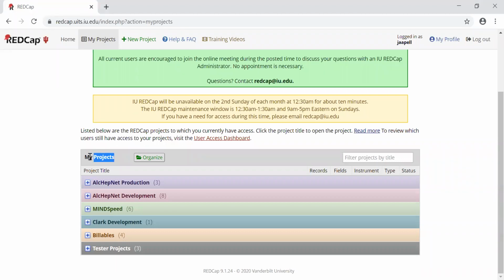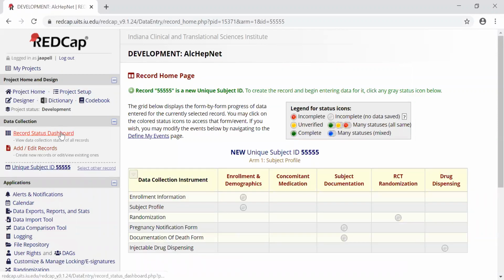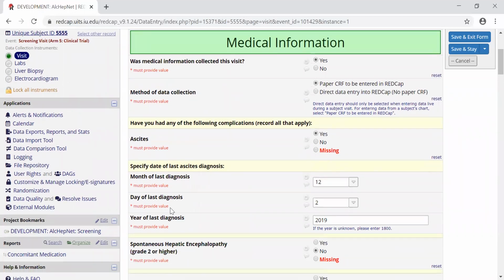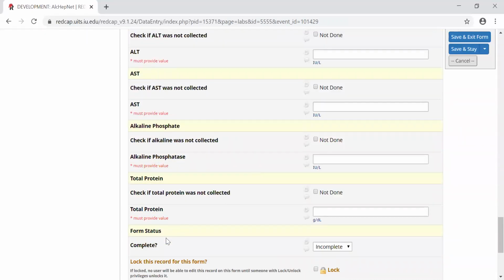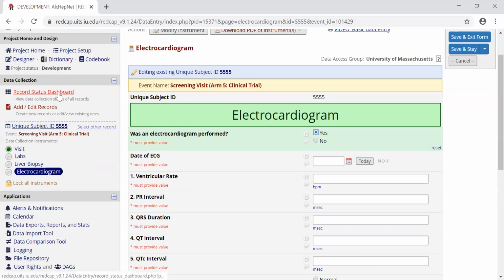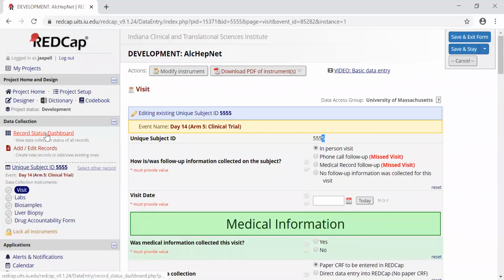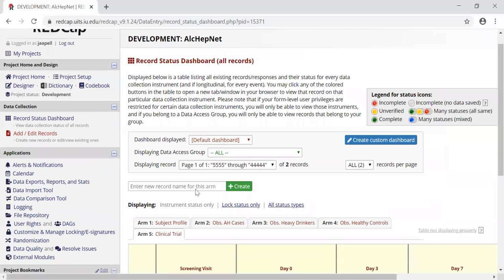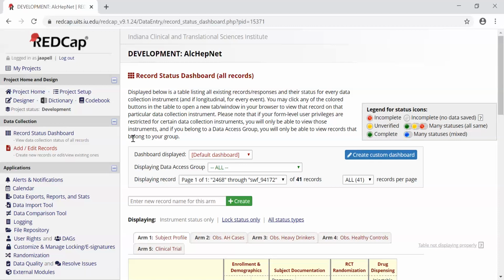AlcHepNet RCT REDCap Training